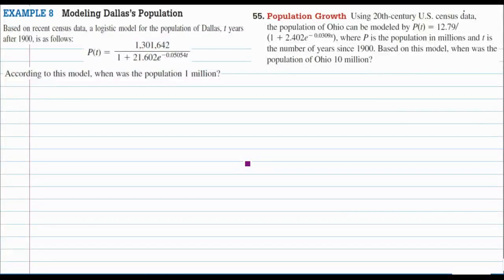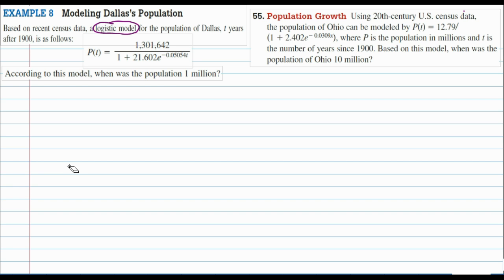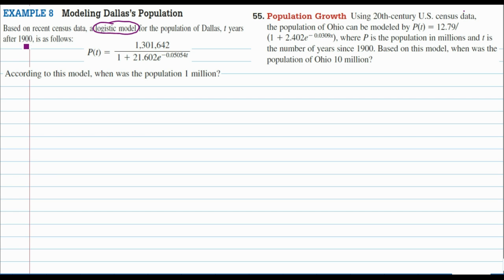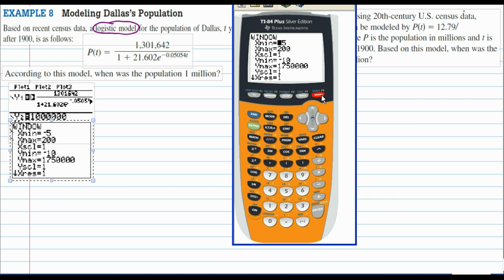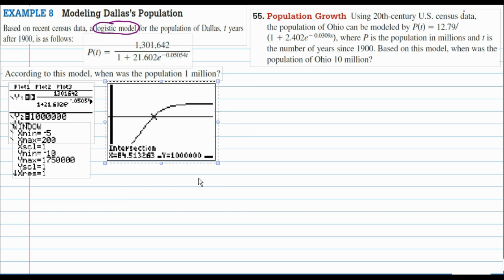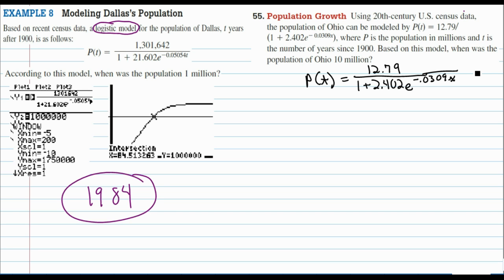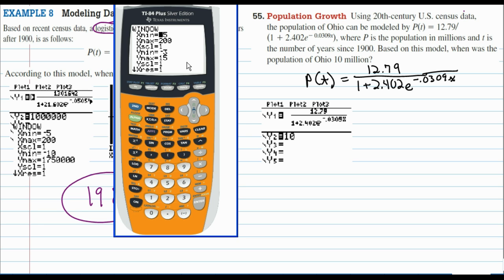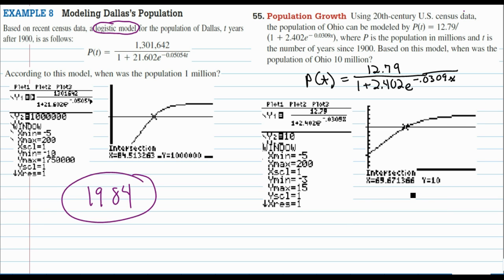Precalc 3 1 ex 8